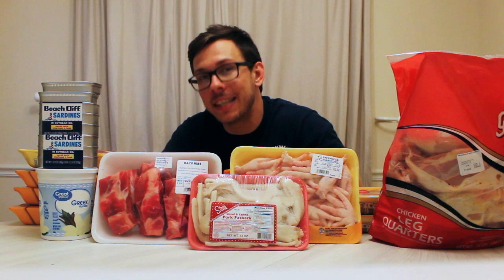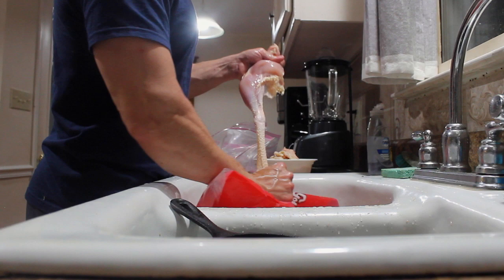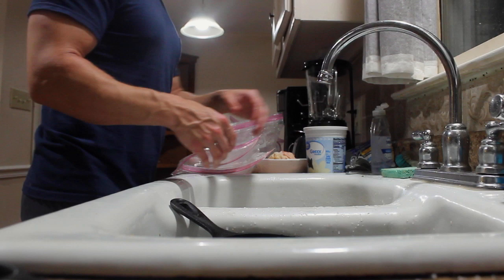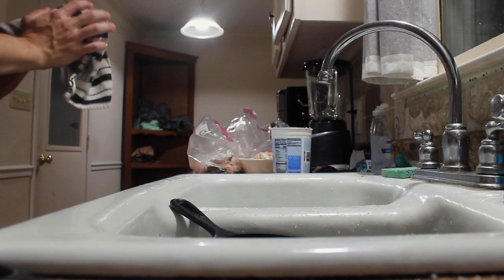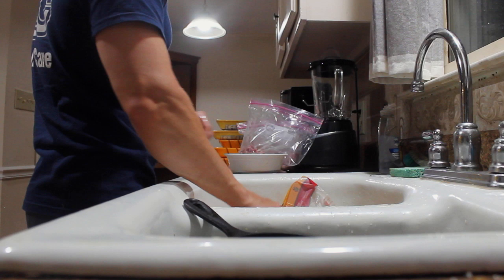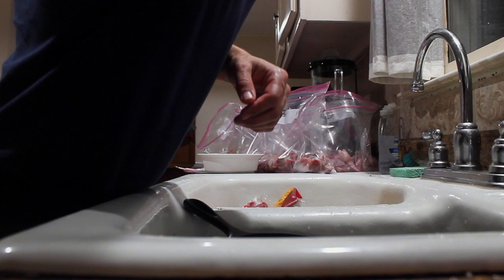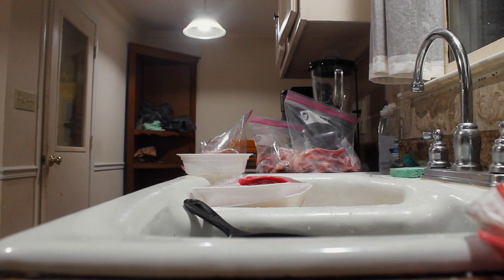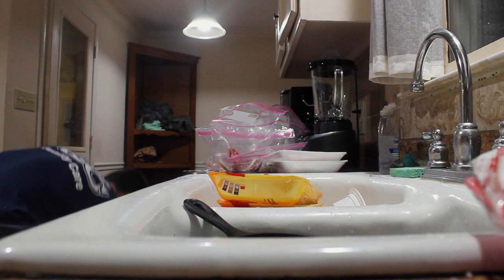Guide to feeding puppies a RAW DOG FOOD DIET / RAW FOOD PUPPY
Guide to feeding puppies RAW DOG FOOD  / BARF Diet for Dog

RAW dog food references:

The Barf Diet: Raw Feeding for Dogs and Cats Using Evolutionary Principles

Raw Feeding 101: Beginner’s Raw Feeding Guide

A Novice’s Guide To Raw Feeding For Dogs: